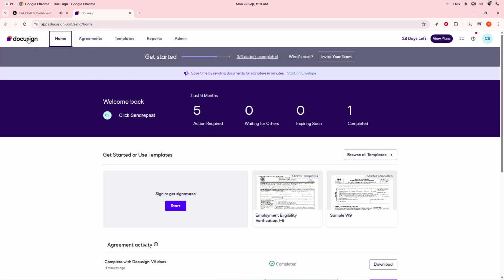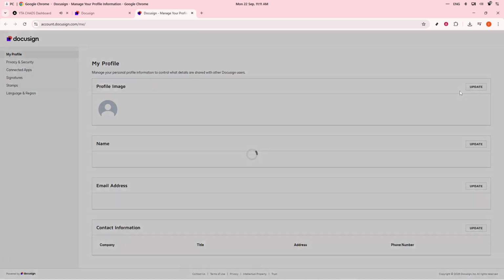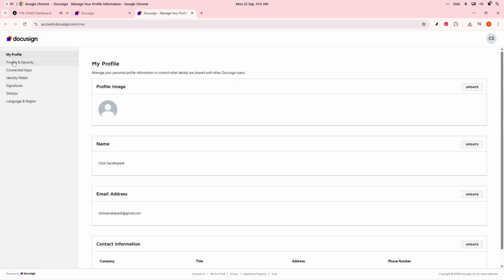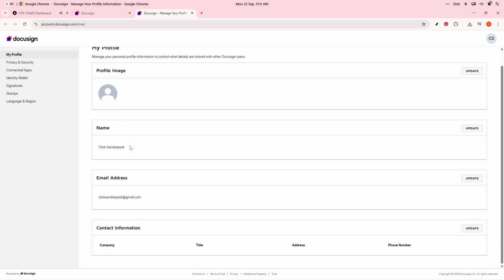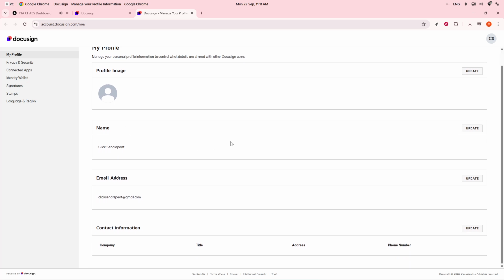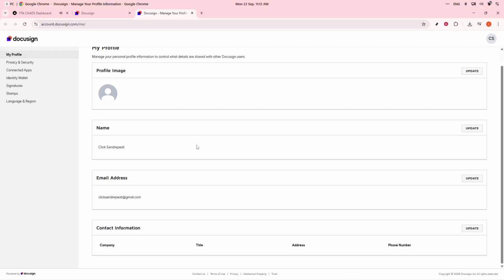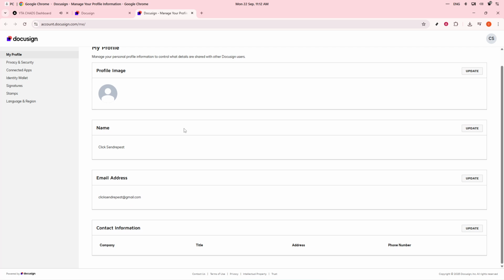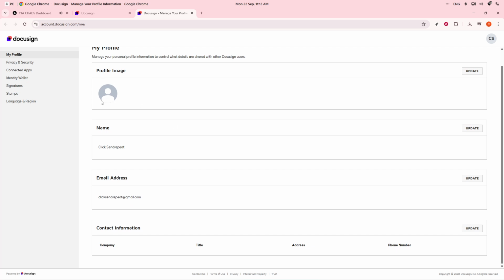How to Change Your Name in DocuSign Full 2025 Guide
Learn how to change your name in DocuSign with this Full 2025 Guide. Whether you recently got married, updated your legal name, or simply need to correct a mistake, this step-by-step tutorial walks you through updating your DocuSign account details quickly and easily. Discover how to edit your profile, ensure your new name appears on all signatures, and keep your documents legally valid. Perfect for professionals, businesses, and individuals, this guide helps you manage your DocuSign account with confidence and accuracy.